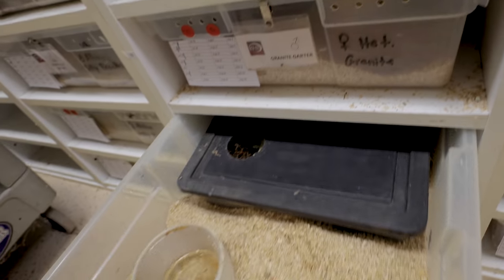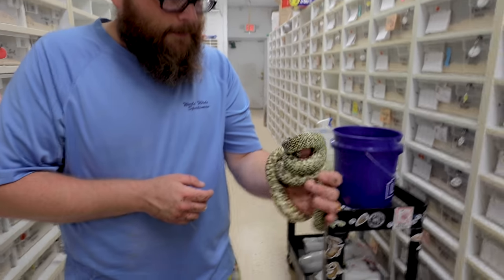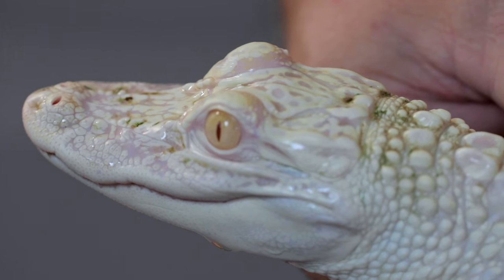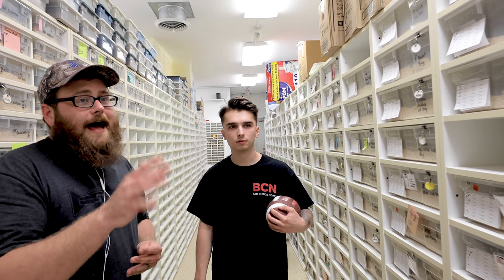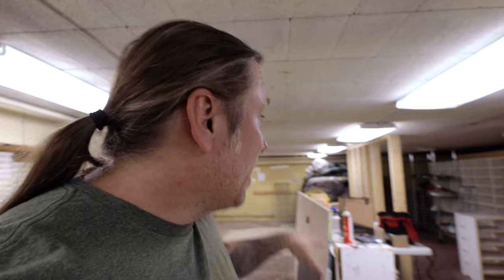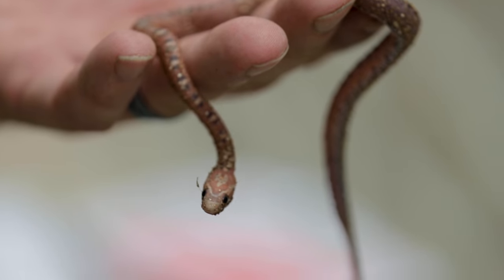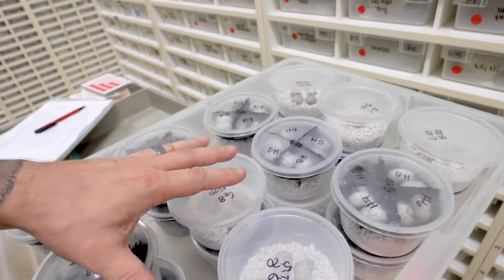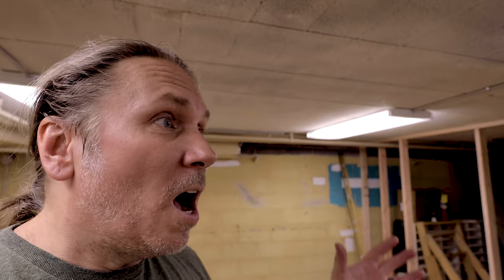500 REPTILE EGGS LAID IN ONE DAY!! | BRIAN BARCZYK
500 EGGS!! That's a lot of reptile eggs in one day! Salt my Albino alligator gets a bath and I start building out our brand new exhibit at The Reptarium.

↑↑↑↑↑↑FOLLOW NOAH↑↑↑↑↑↑